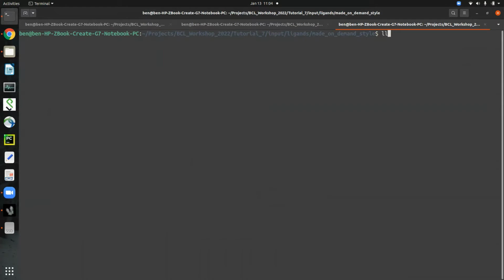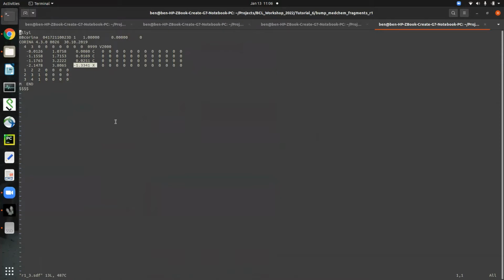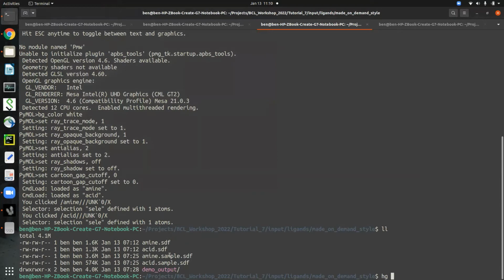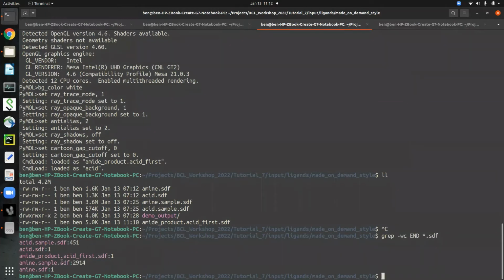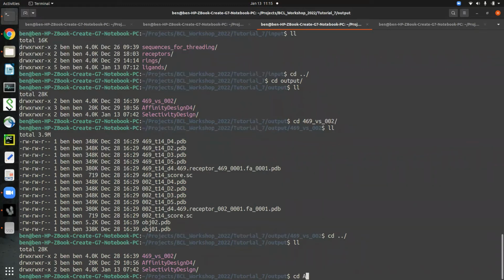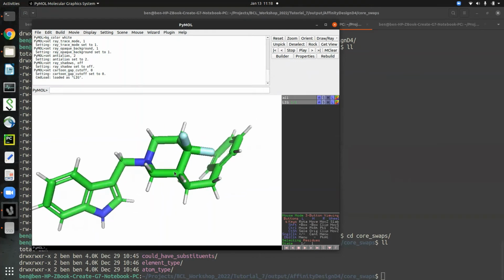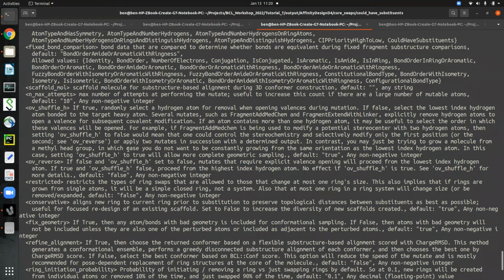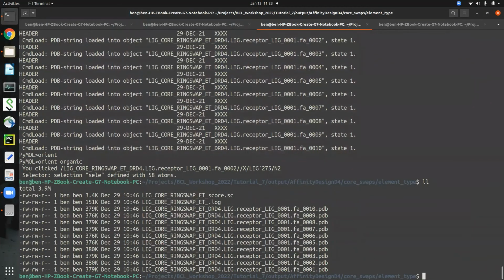BCL Workshop Day4 Tutorial 7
Ben Brown introduces alchemical structure-based drug design with the BioChemical Library(BCL). This video is meant to me used in conjunction with tutorial 5 from the BCL Commons Workshop.

This video is part of the 2022 BCL Virtual Workshop put on by the Meiler Lab at Vanderbilt University.